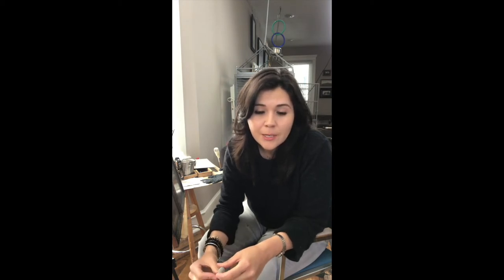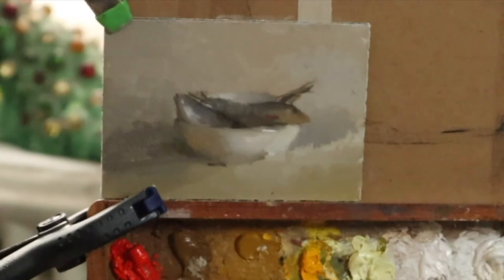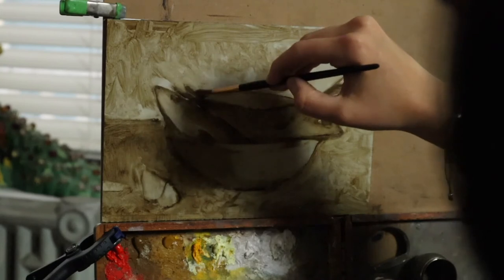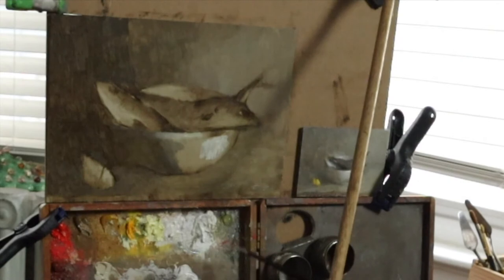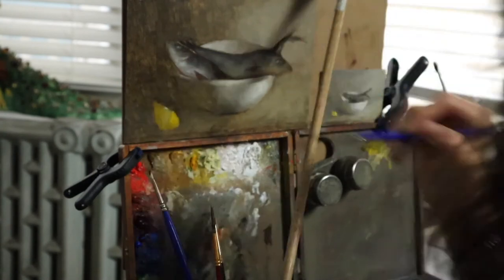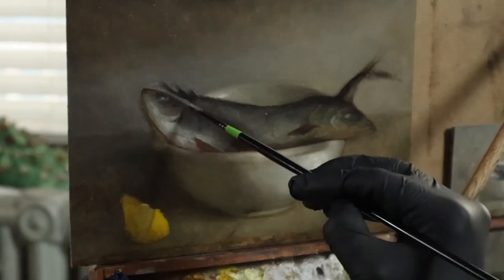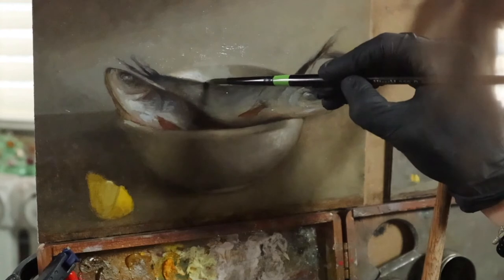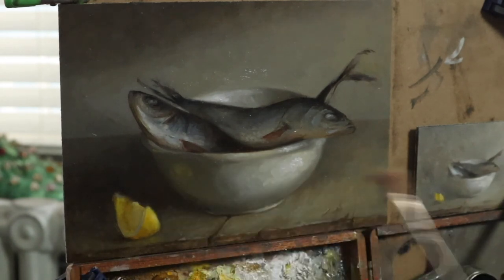Still-life Sardines. Oil painting from life. ENGLISH VERSION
Diana Buitrago demonstrates and narrates how to paint step by step a Still-life from nature. This video includes Thumbnail sketch composition, direct painting Block-in, Poster color study and Form by Form rendering.

2:11 Thumbnail Sketch Ideas and Composition
5:26 Poster Color Study and Materials. Palette organization
14:56 Direct painting Block-in w/Raw Umber. First layer Open Grisaille
25:32 Form pass from general to specific. First layer of Color
50:24 Second and Final layer of color. "Oiling-out". Painting more specific, Glazing, Impasto, Accents.